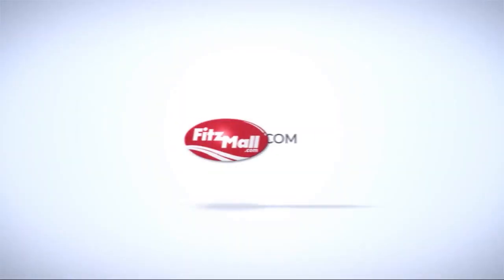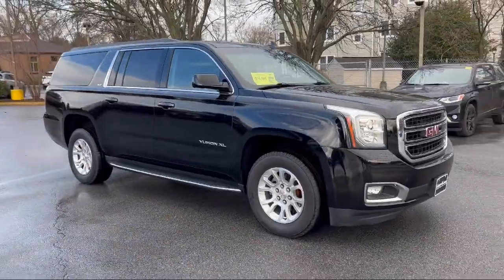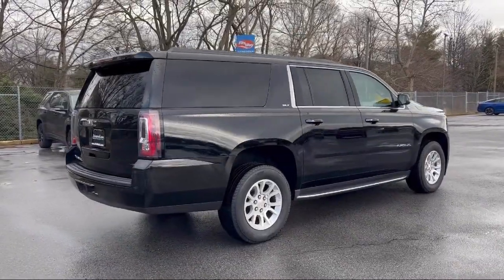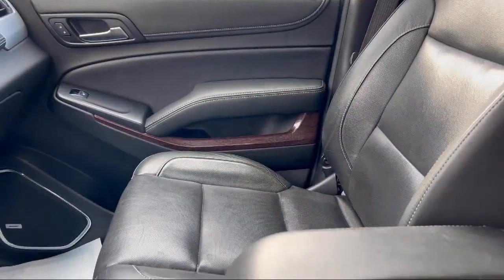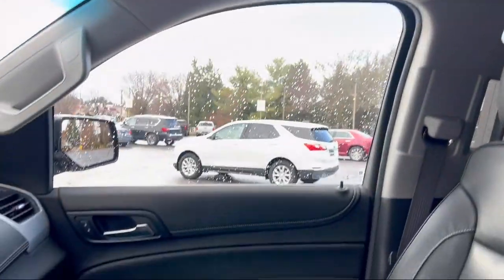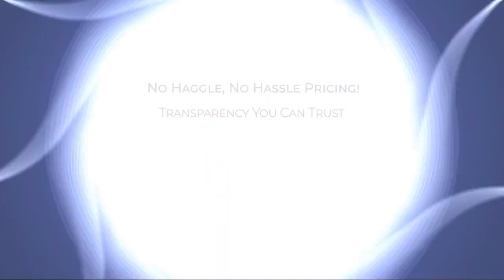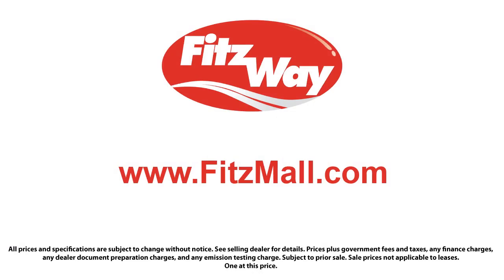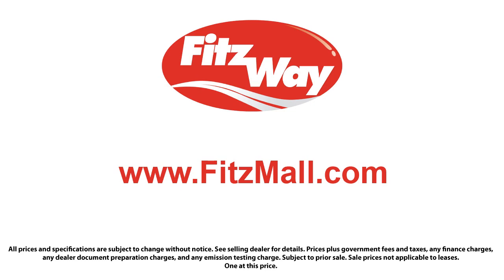2019 GMC Yukon XL SLT Fredrick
2019 GMC Yukon XL SLT - Stock Number: C201981A - VIN: 1GKS2GKC8KR103544.